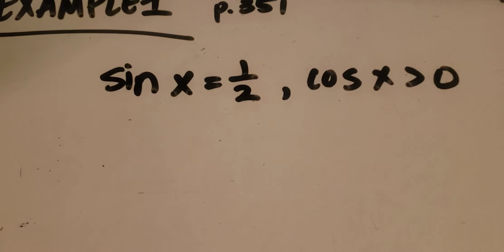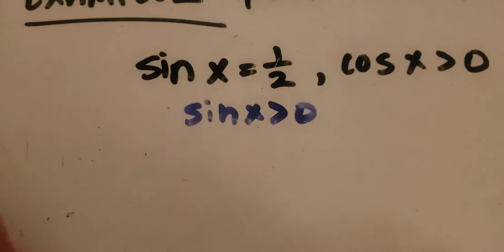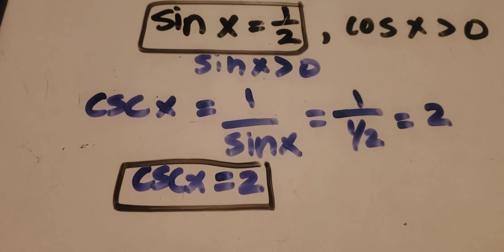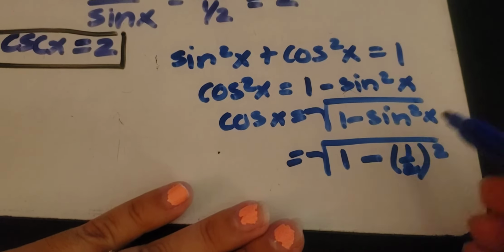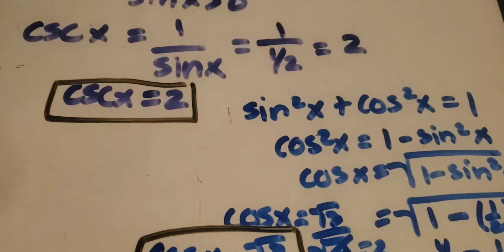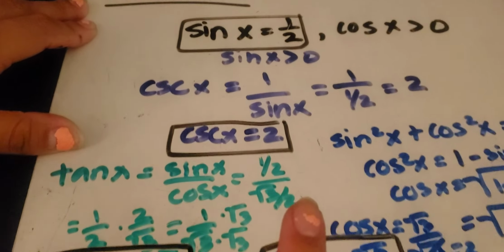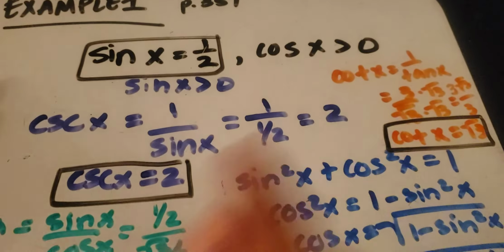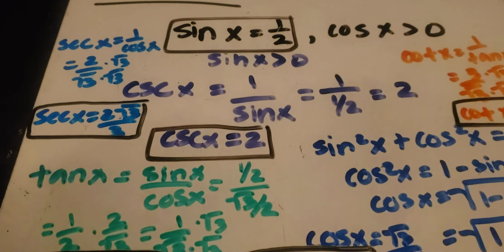Sec. 5.1 Example 1